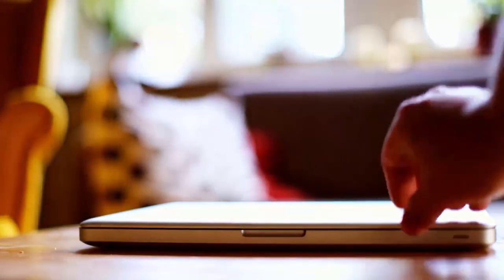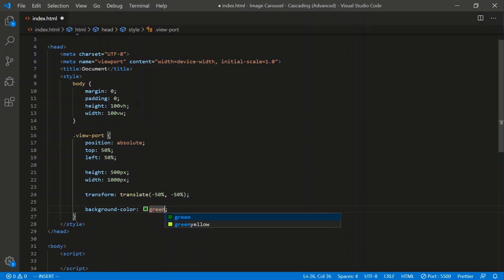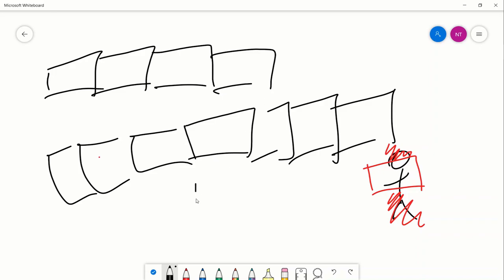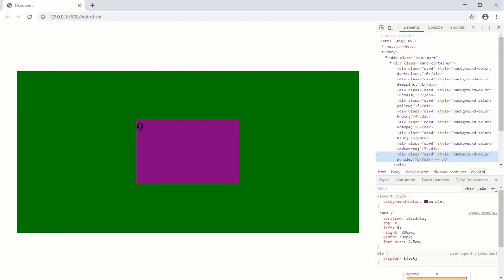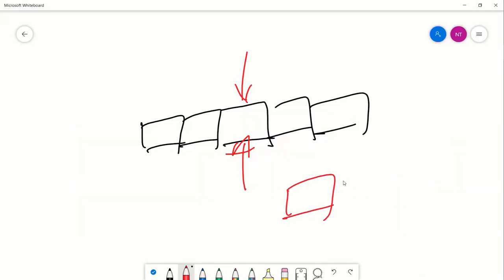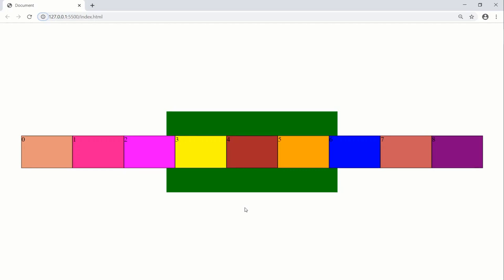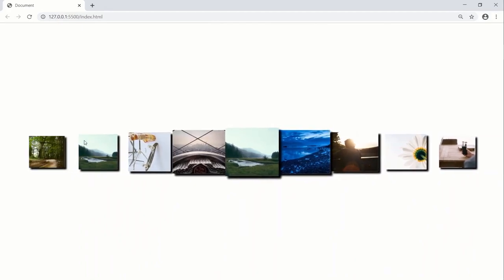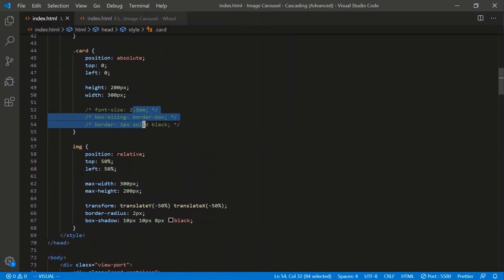Create A Javascript Cascading Image Carousel From Scratch! No External Libraries!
As a Javascript Web Developer in 2020, organizing information on-screen in card or image sliders is a simple and intuitive
model users have come to expect.

Learn how to create an advanced horizontal slider from scratch.

What makes it advanced?
The images overlap one another as well as scale to provide visual flare and feedback.

Bitcoin: 3H4NKKwPdbiE5Gtc3Uk2DiwszqHhrRbmKK
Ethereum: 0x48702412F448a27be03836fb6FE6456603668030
Litecoin: MNJ4uv3GD4r62VpQ8rHX1Pj1ihWCj74hCK